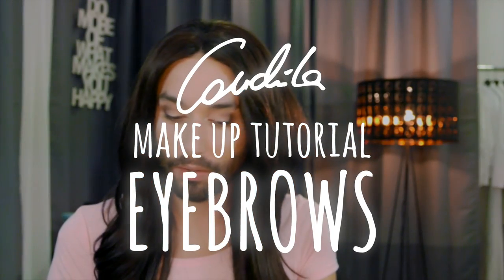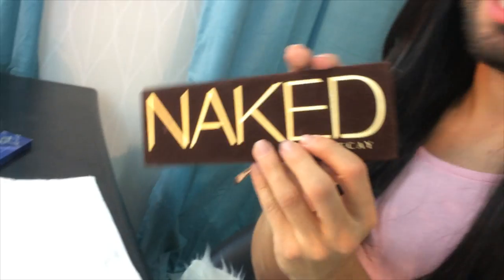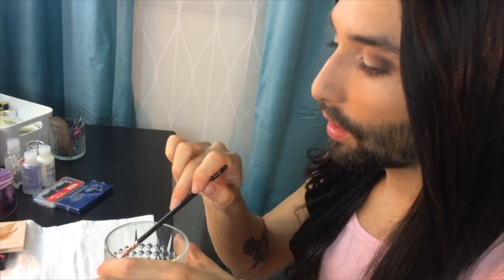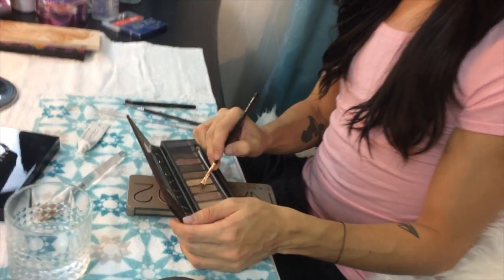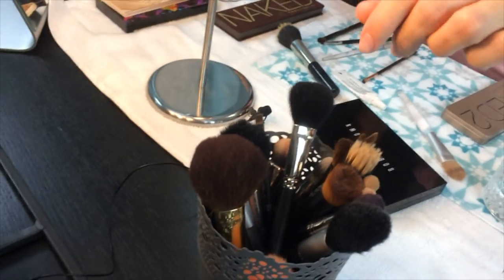Conchita Wurst - Make Up Tutorial: Eyebrows ('15, part 2)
In this make up tutorial, Conchita shows you step by step how she does her eyebrows. Please hit the thumbs up button if you like it and would like to get more make up tutorials in the future.

Filmed and edited by André Karsai